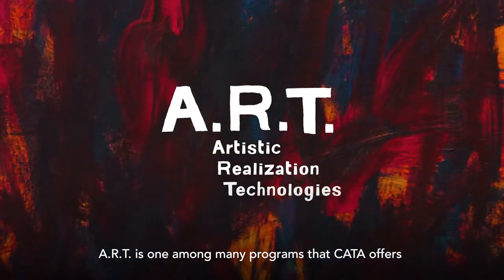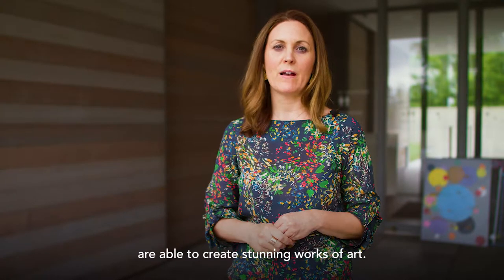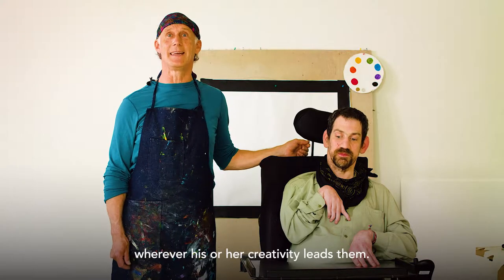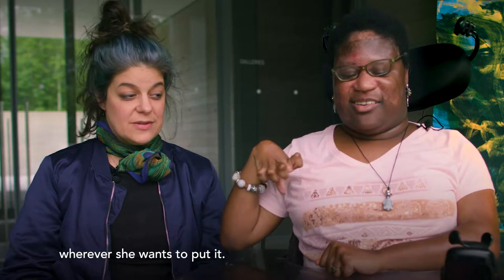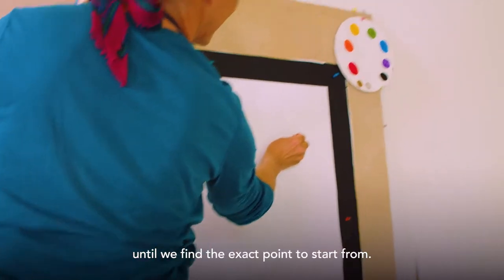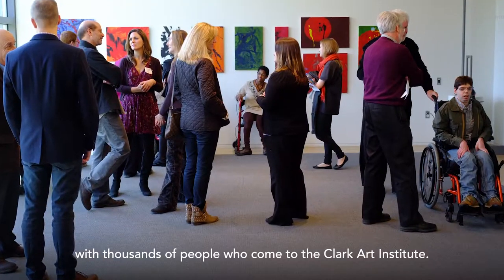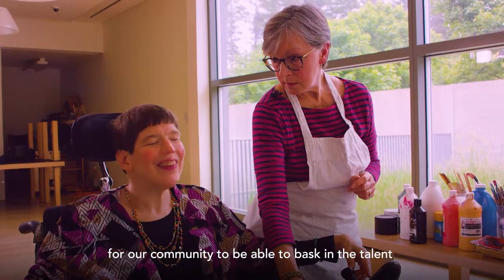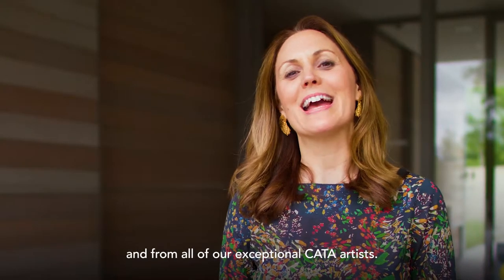"Following Imagination: Bringing Creativity to Life for Artists with Disabilities" by CATA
CATA's entry into the 2019 Raw Vision short film competition.

This short film follows three artists with disabilities—David Gardner, Cathy Crofut, and Katrina Couture—who produce stunning works of art through Community Access to the Arts (CATA) programs. For artists with significant physical disabilities who are not able to hold or manipulate a paintbrush, CATA provides one-on-one sessions using the adaptive painting technique known as Artistic Realization Technologies (A.R.T.). This short film follows David, Cathy and Katrina as they unveil their creative process and create stunning works of art.

Community Access to the Arts (CATA) is a non-profit organization based in Berkshire County, MA whose mission is to nurture and celebrate the creativity of people with disabilities through the arts. Through dynamic arts workshops, exhibits and performances, CATA artists tap into their potential and share their talents with the wider community.

Film submission ID: 56